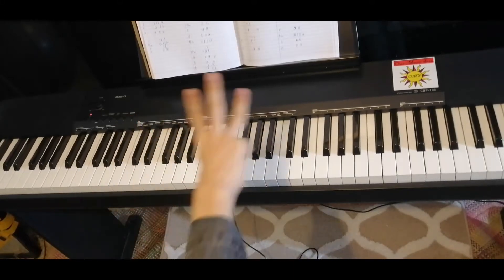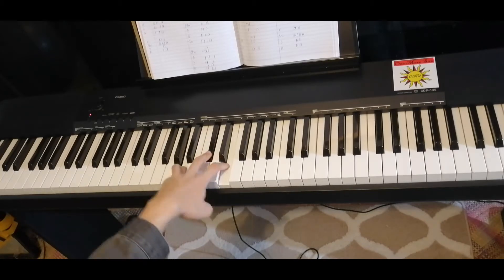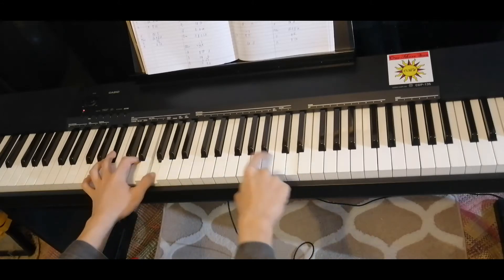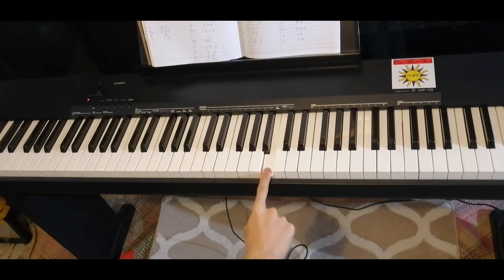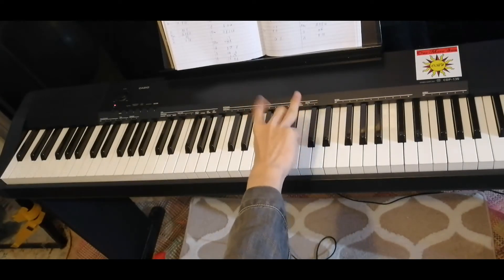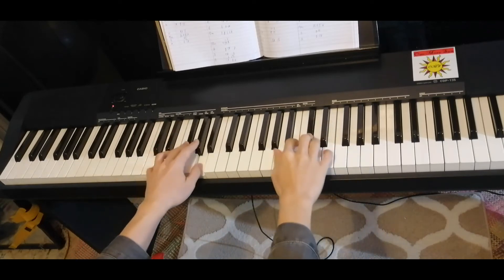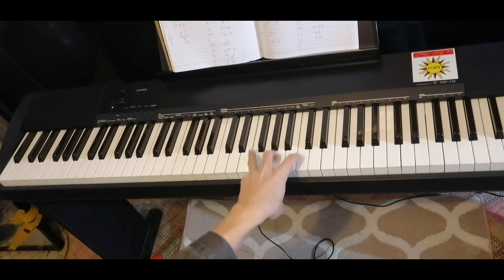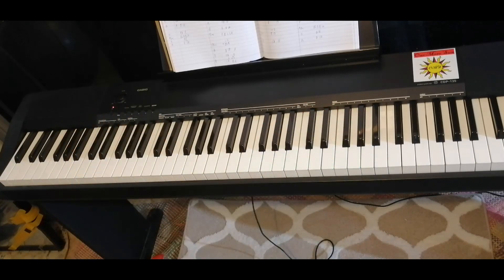Mitski - " Washing Machine Heart " Piano Tutorial Lesson Easy How To Play Full Song Part 2